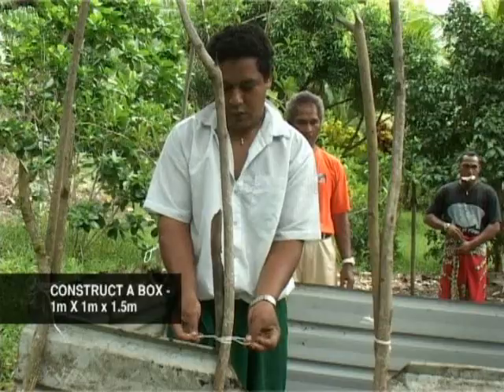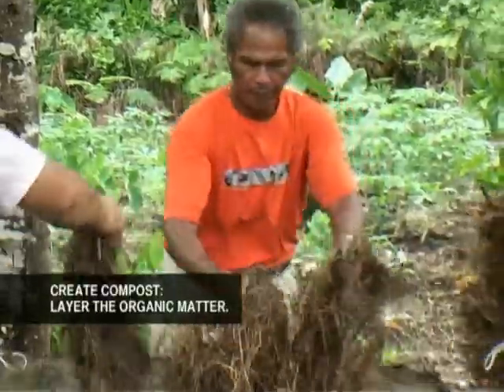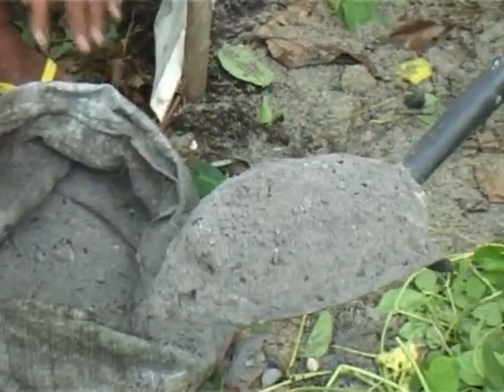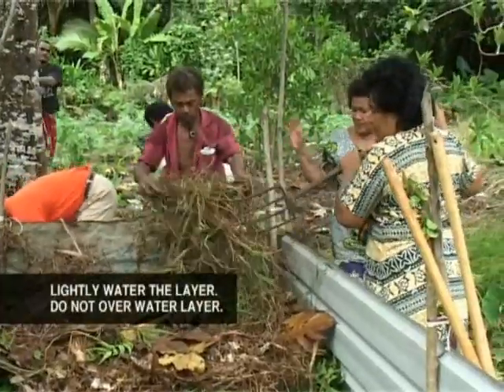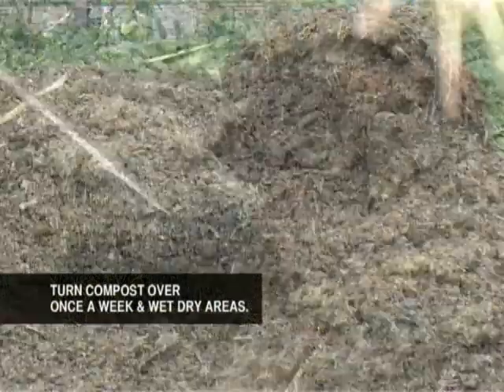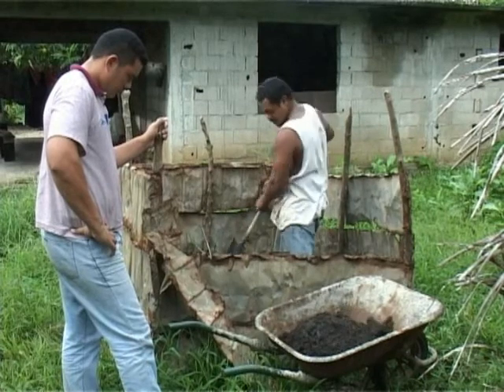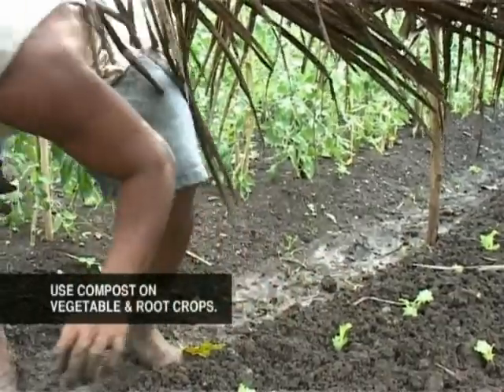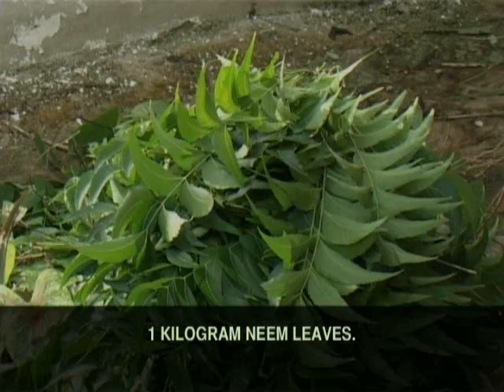Simple Compost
Compost is the best and cheapest fertilizer to use in your garden for grwoing vegatables. This video gives you instructions on how you can prepare your own compost in your backyard..